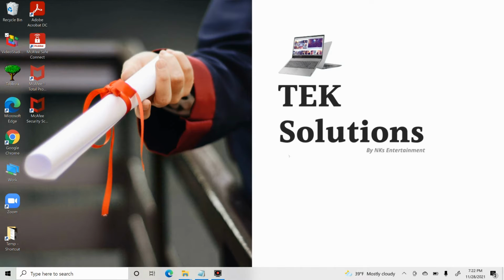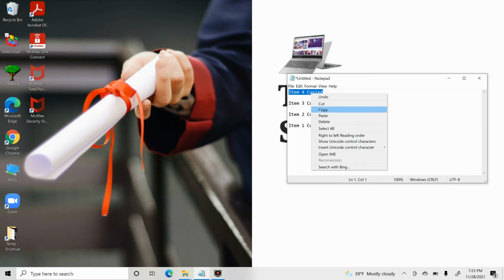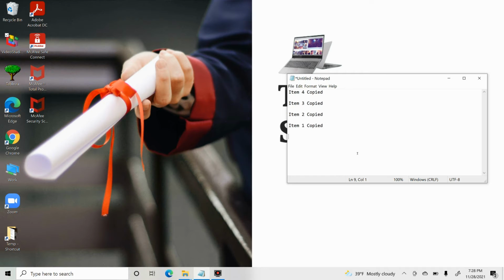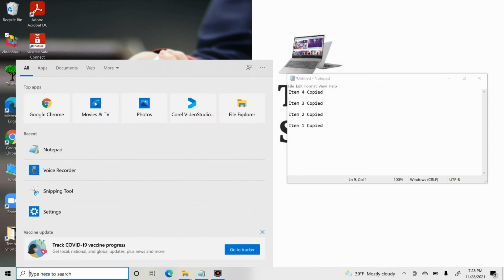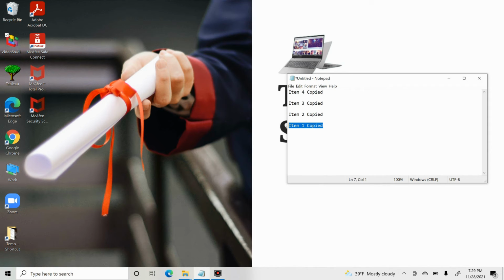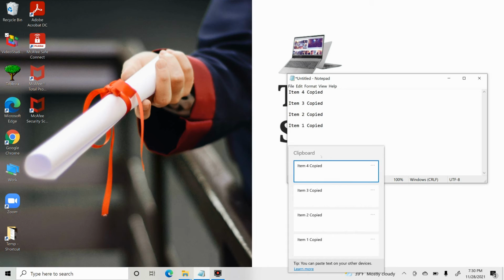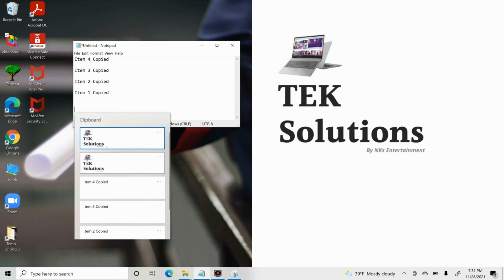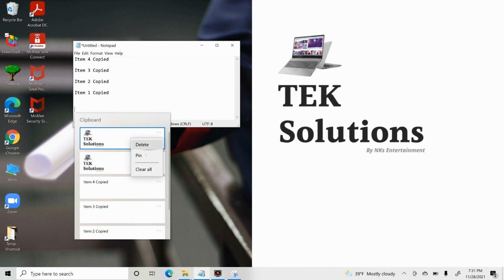Copy & Paste Multiple Items on Windows 10 Copy history windows 10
Step-by-step tutorial, learn how to copy and paste multiple items on Windows 10. This feature was part of an incubation project called OneClip and now ships as part of Windows 10 as a standard feature.

To enable copying and pasting of multiple items on Microsoft Windows 10, click on the Windows Logo Key + V.